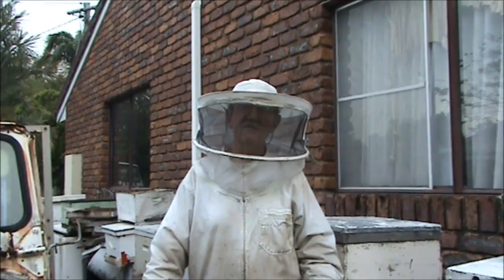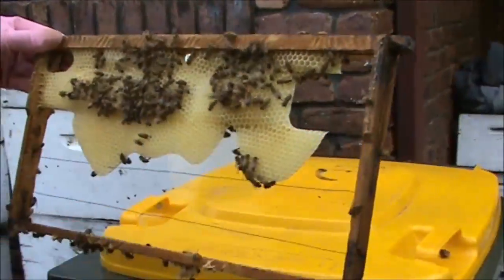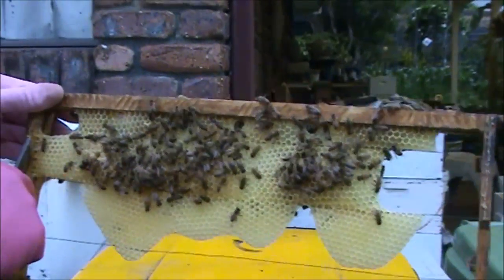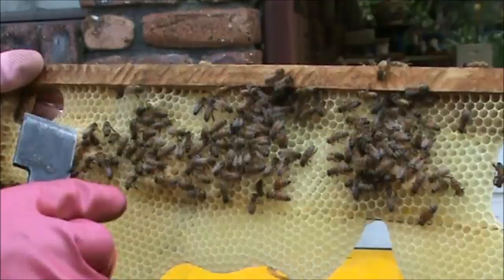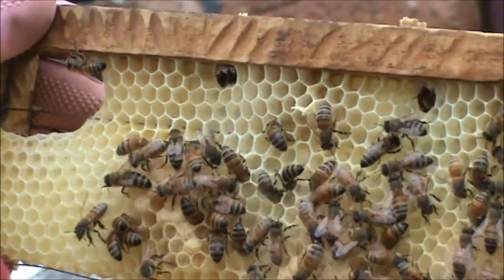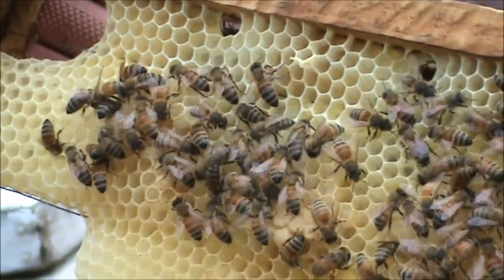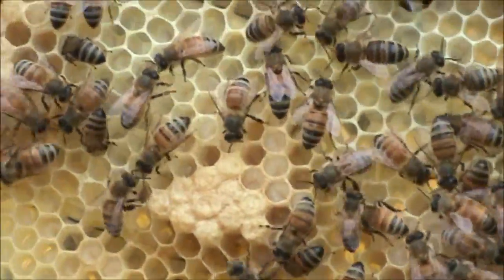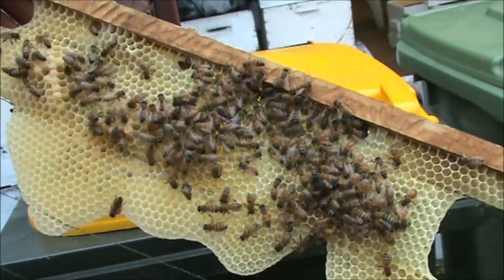Beekeeping: Upside Down Brood Experiment.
A discussion on the Flow Forum prompted me to turn a piece of brood comb with new eggs upside down to see what happened. The bees didn't seem to mind it at all.